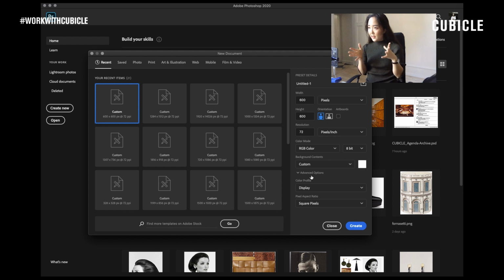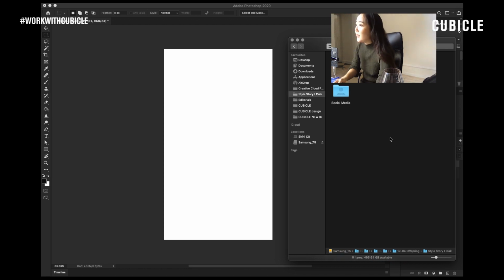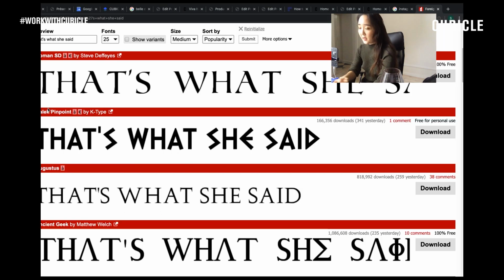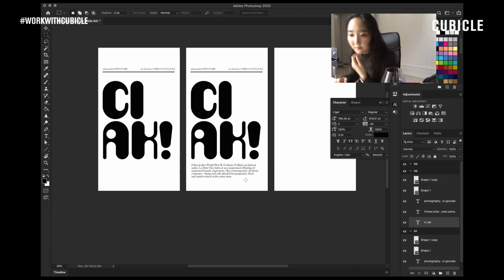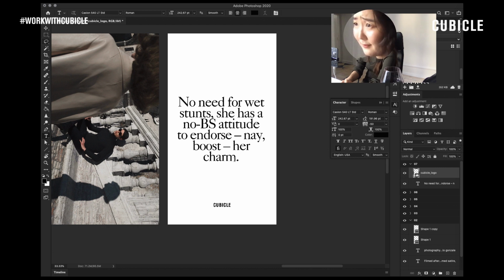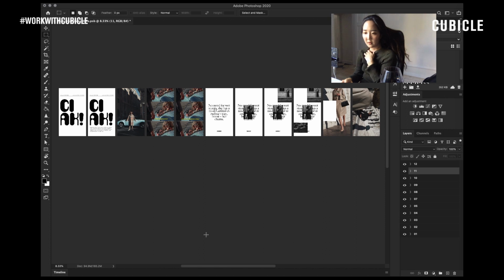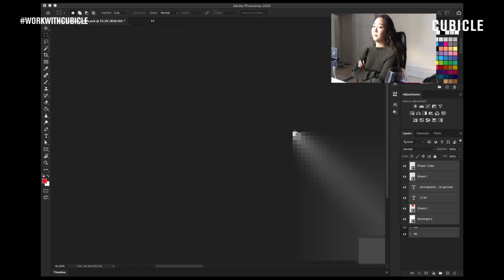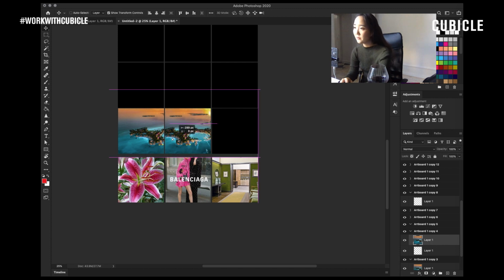How to use Photoshop artboards for IG Stories design | Work with CUBICLE (Live)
workwithCUBICLE IG Live recap

ARTBOARDS & APERITIFS: An introduction to Adobe Photoshop artboards (and just how effective I am hosting a Live session with a glass of wine...). In this session, we will be designing an IG Story using Photoshop artboards, which may come handy to those interested in becoming a graphic designer, brand social media managers, or if you just want to step up your IG Stories game.

Application used: Adobe Photoshop CC 2020
Font websites mentioned: